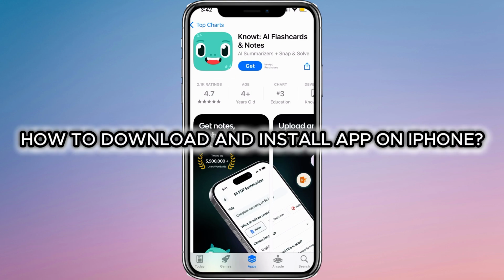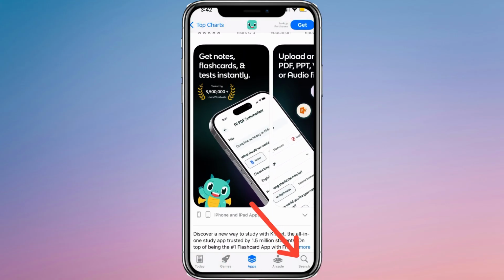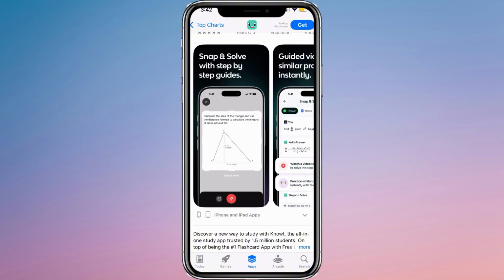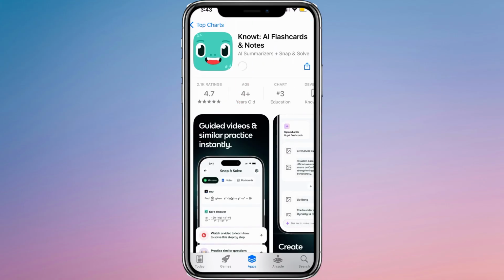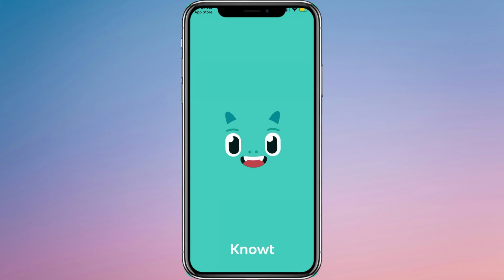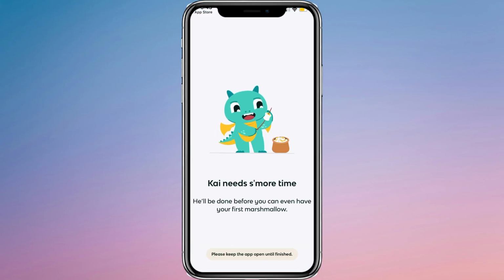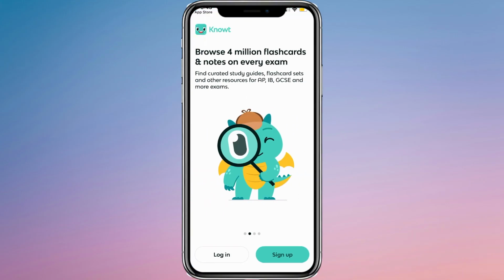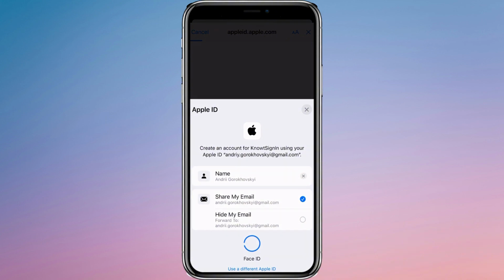How to Download and Install an AI Flashcard on iPhone 2025?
Looking to boost your study sessions with smart technology? In this step-by-step guide, you’ll learn exactly how to download and install the Knowt: AI Flashcard App on iPhone. This tutorial makes it simple to find the app in the App Store, install it on your device, and get started with AI-powered flashcards in just a few minutes. Whether you’re a student preparing for exams, someone who loves organized study tools, or just curious about using AI for learning, this video will help you set up the Knowt app quickly and easily.

We’ll cover how to search for the official app, download it securely, confirm your installation, and walk you through the initial setup process. By the end, you’ll know how to use the app to create AI flashcards, organize study sets, and take advantage of all its learning features.

Drop your questions in the comments, and I’ll be happy to help!